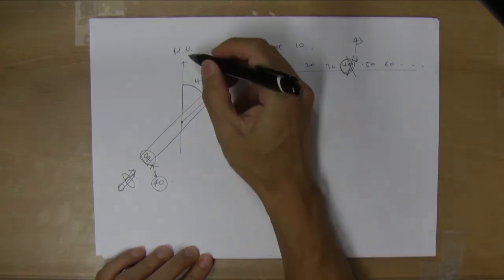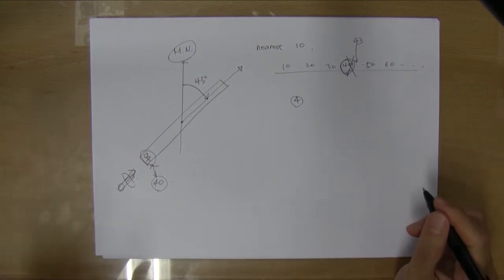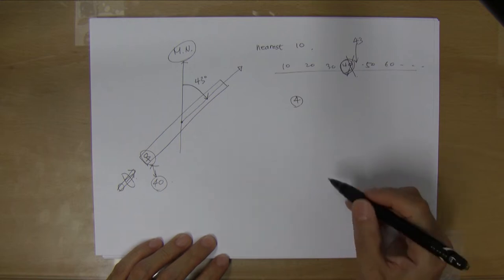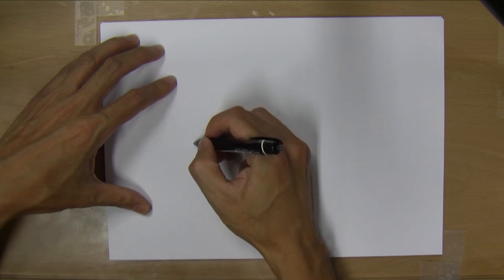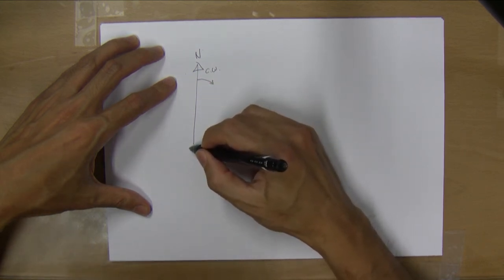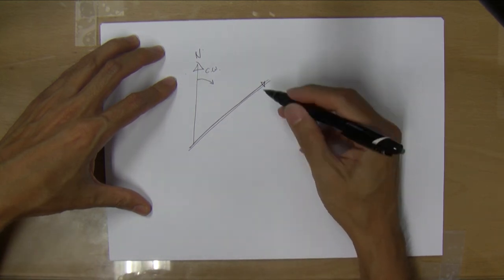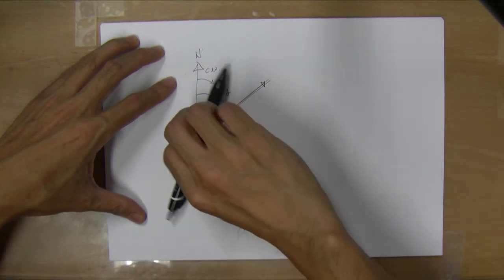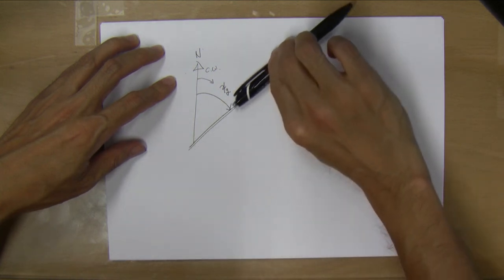Introduction to Airport System - Class 11 Airfield Design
1st half of airfield design chapter